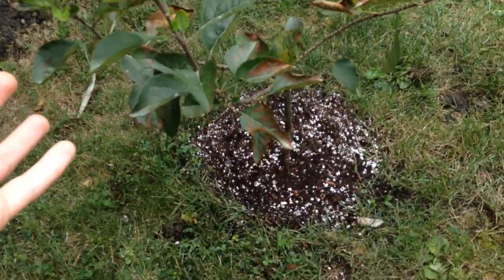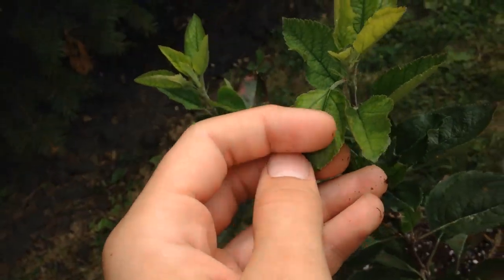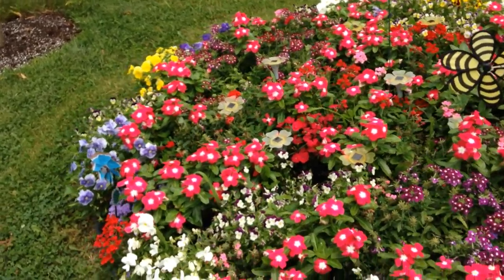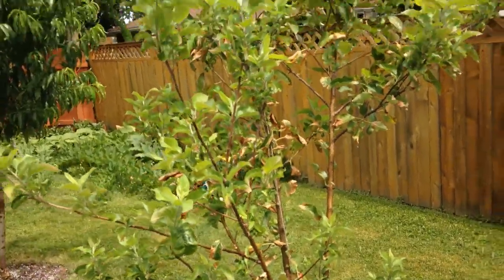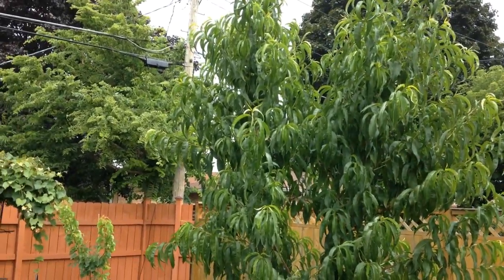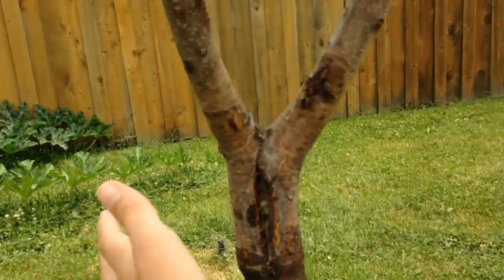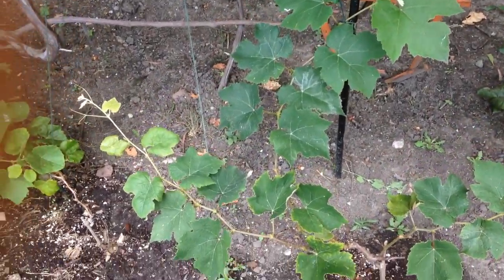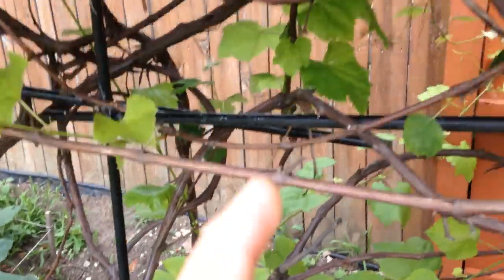Mini Orchard Tour (Rapid Growth)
Hello everybody! I have decided to upload a garden video on this channel since many people like my garden videos.